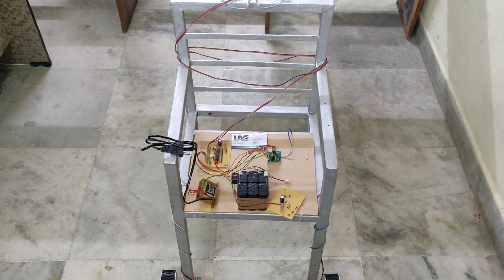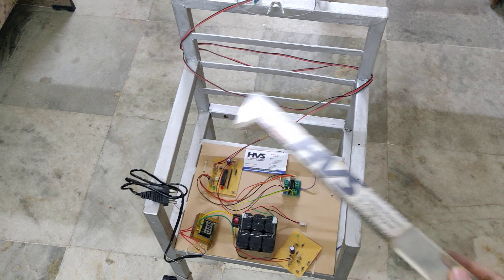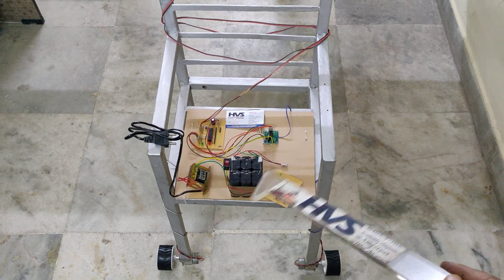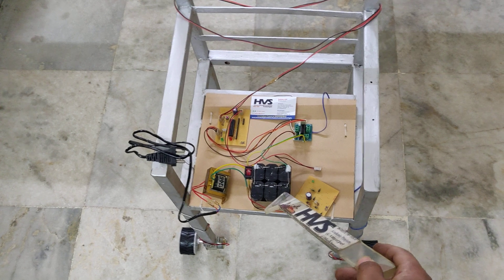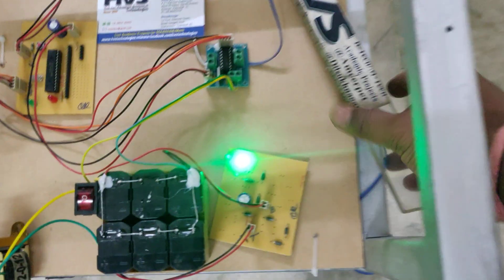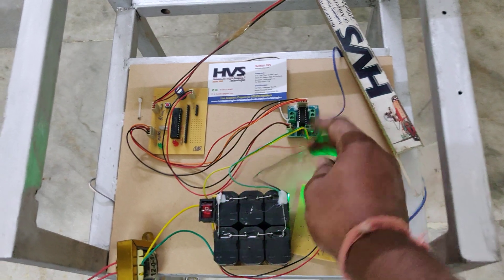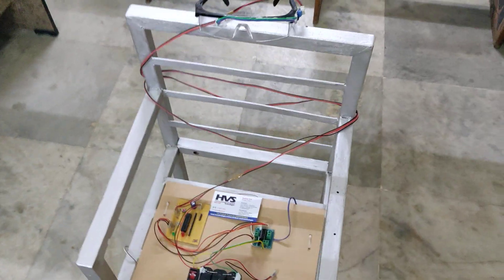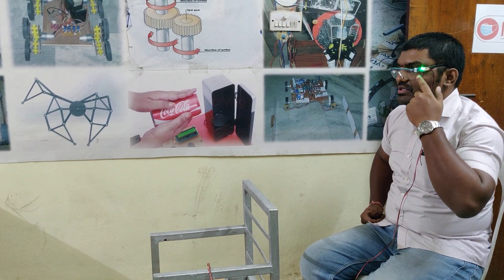Eye Blink controlling wheel chair using PIC Microcontroller